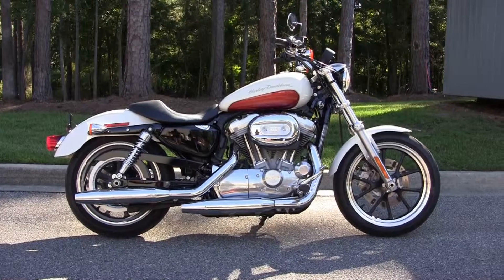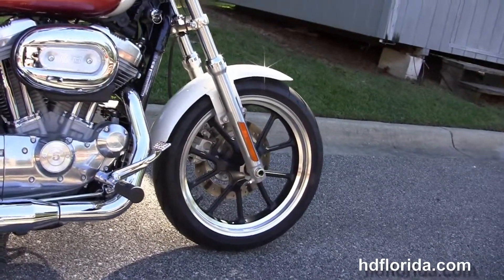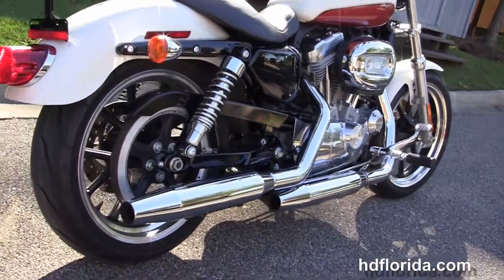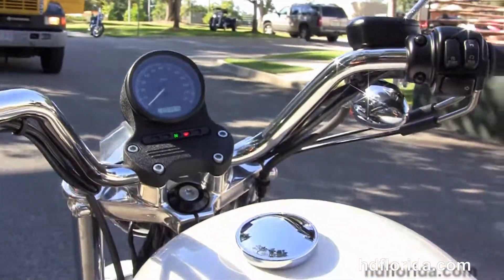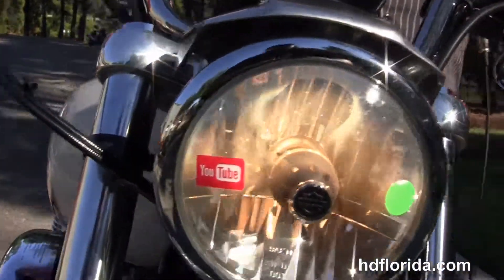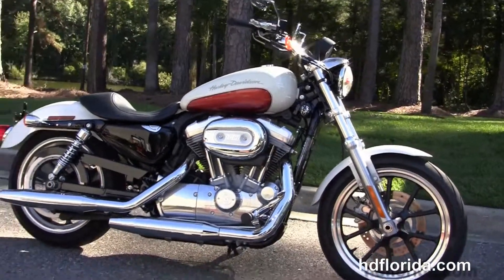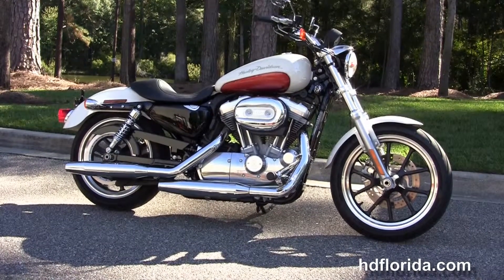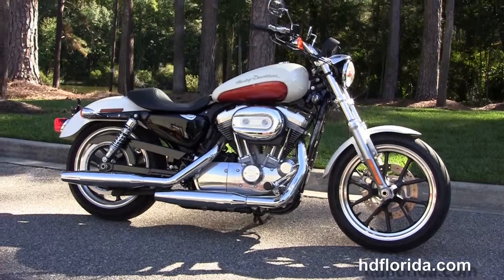Used 2012 Harley Davidson Sportster Superlow Motorcycles for sale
For more information on Price, Colors, Specs and Reviews

Featuring: Burch White - Only Has 1415 Miles

Stock# T14381A
Tallahassee